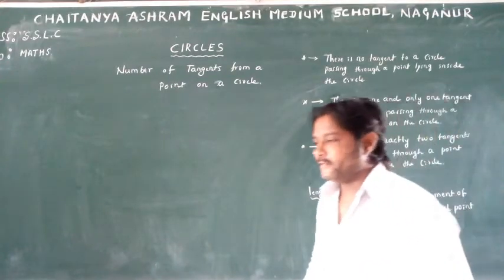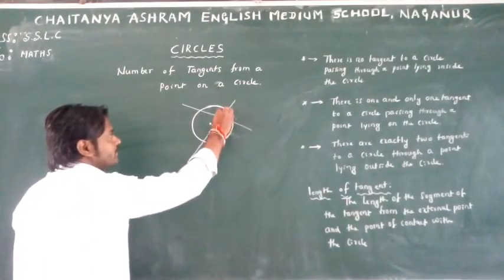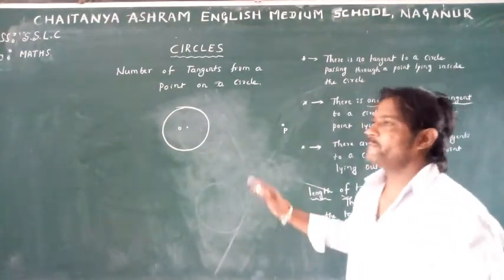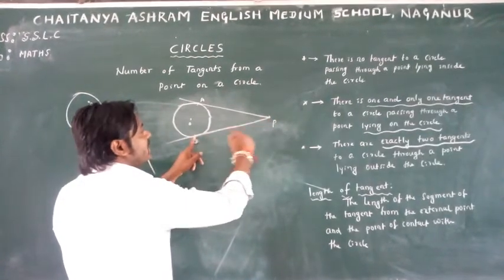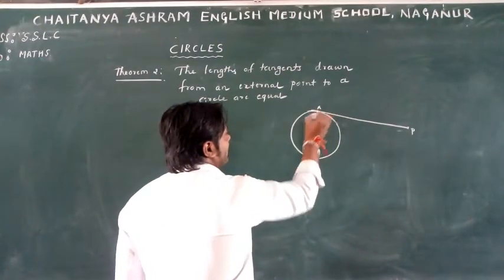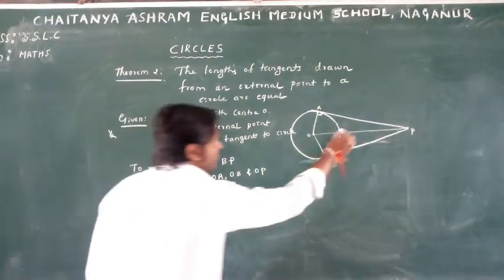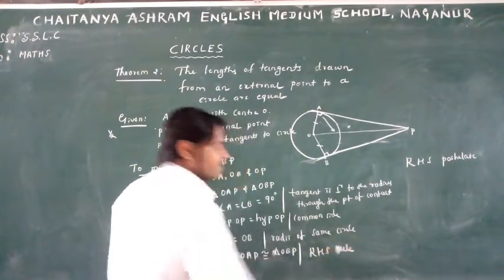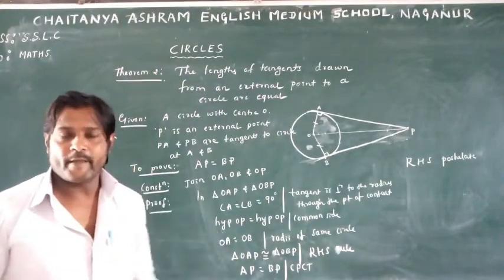10th circles part 5